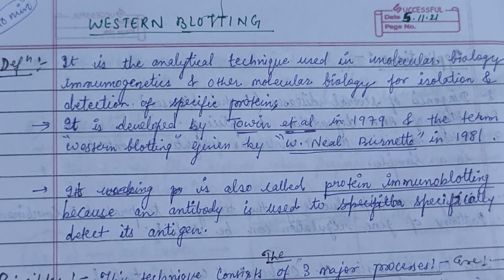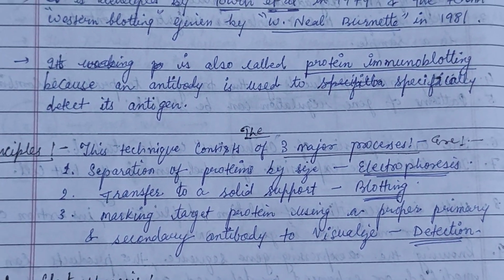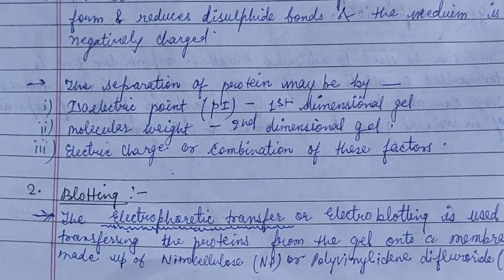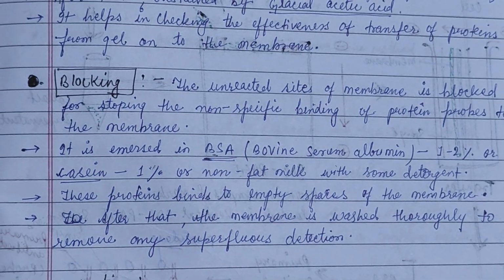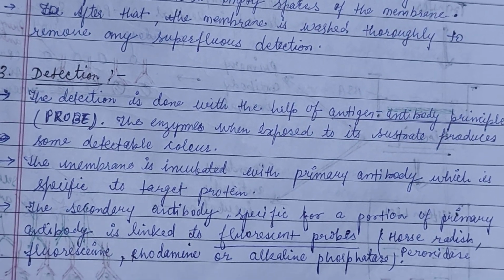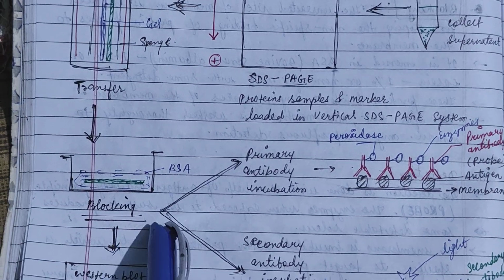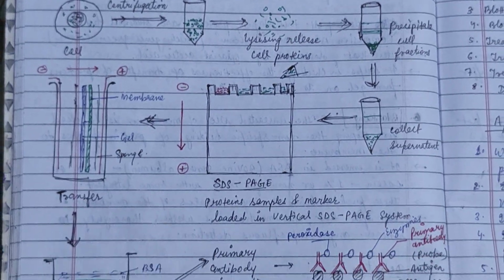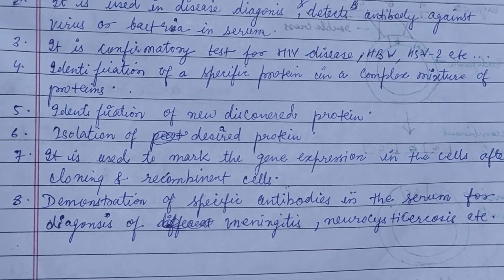Western blotting (principles, procedure & applications)zoologynotes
Principles, procedure and application of western blotting